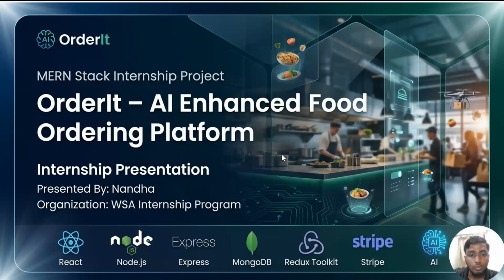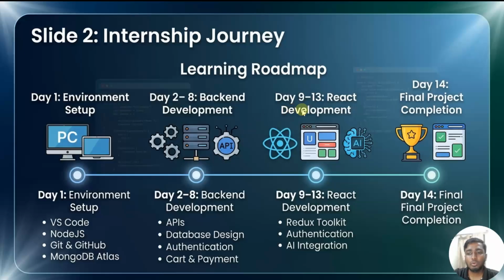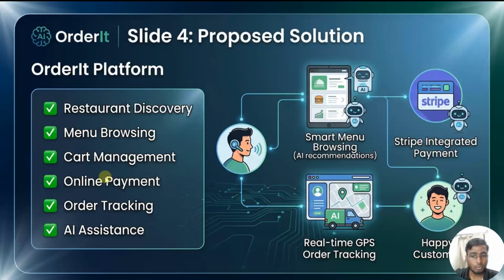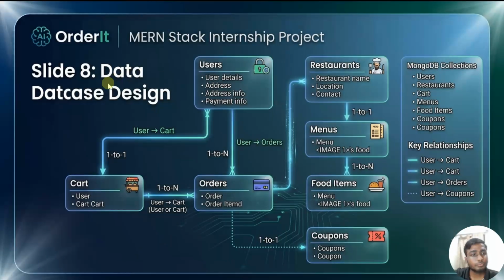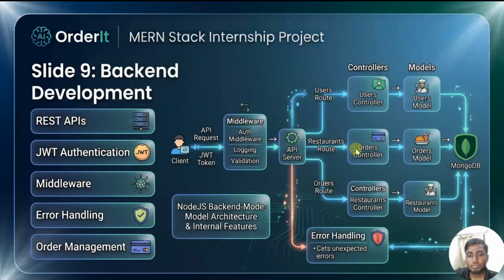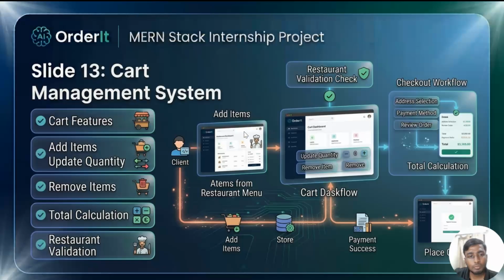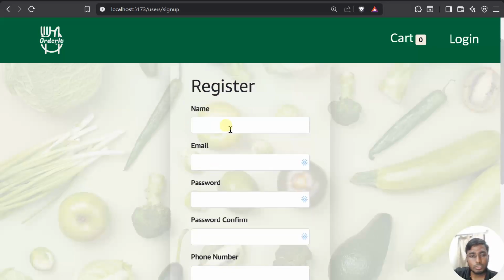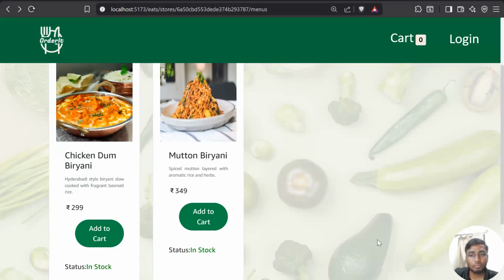Nandha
Internship Presentation

Project: OrderIt – AI Enhanced Food Ordering Platform

Technologies Used:
• React.js
• Node.js
• Express.js
• MongoDB
• Redux Toolkit
• Stripe Payment Gateway
• AI Features

Presented by: Nandha
WSA Internship Program

This project demonstrates a full-stack MERN application with user authentication, food ordering, payment integration, order management, and AI-powered enhancements.